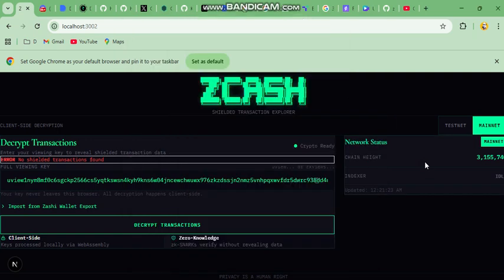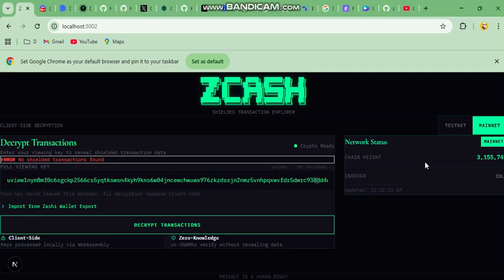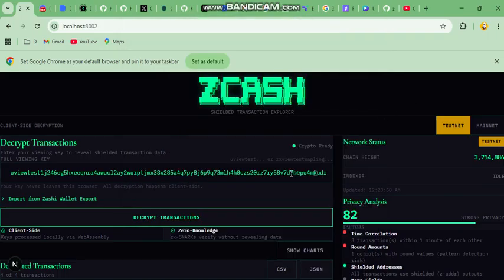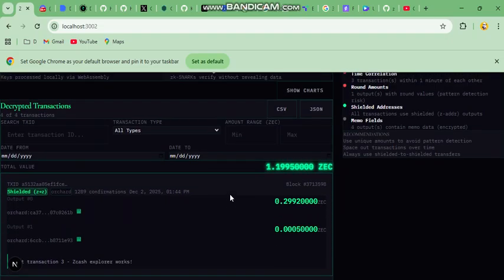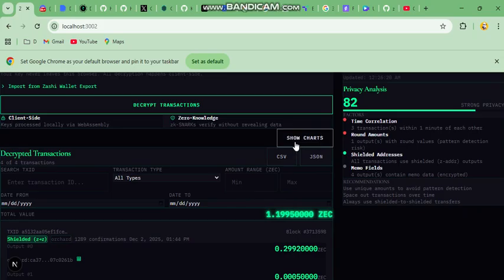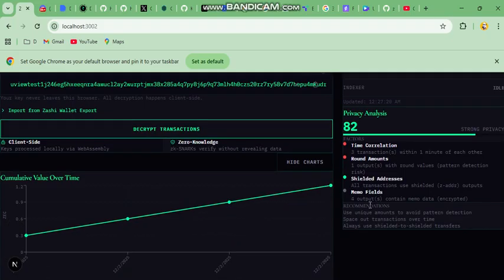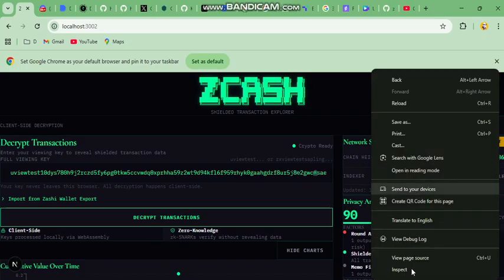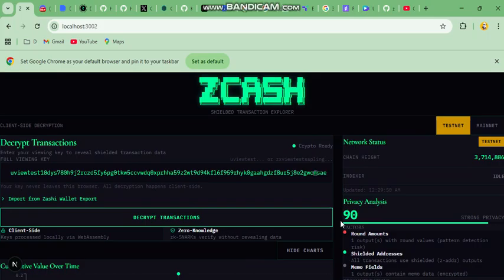What if you can see your entire zcash transactions ?